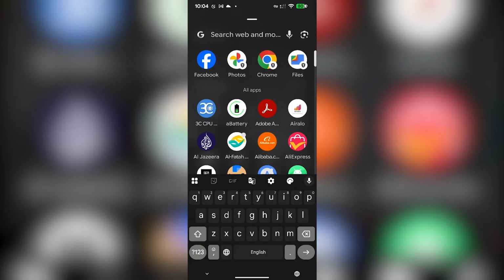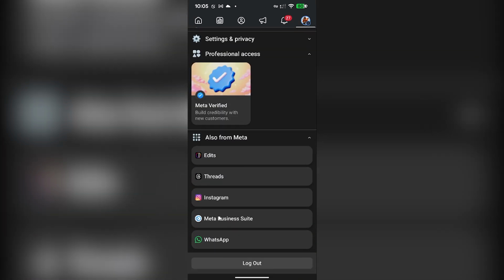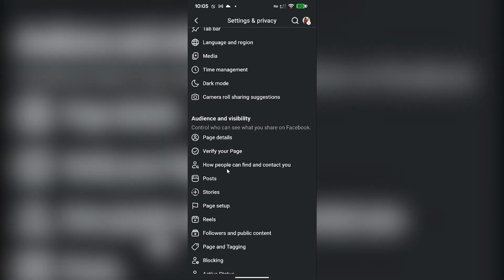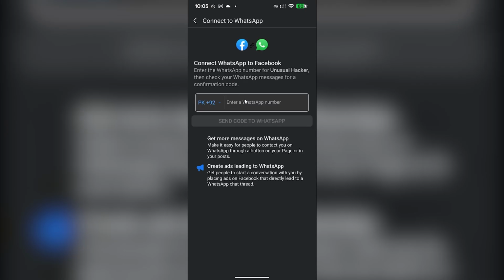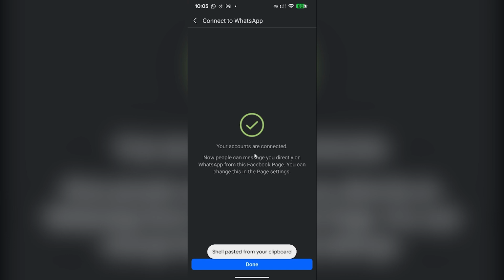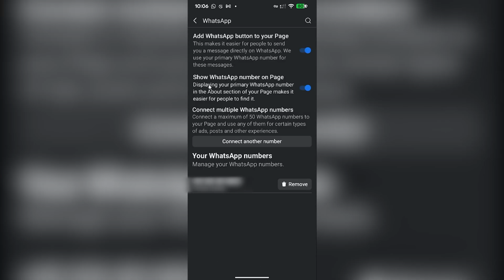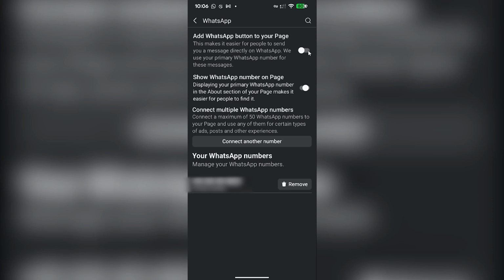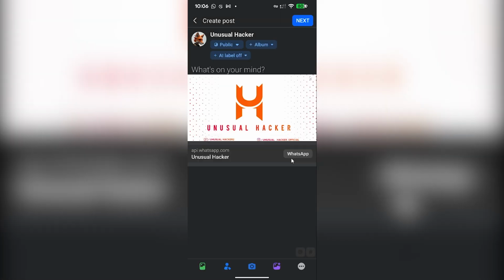How to Add WhatsApp Button On Facebook Page Post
In this video I'll show you How to Add WhatsApp Button On Facebook Page Post | Add WhatsApp Button to Facebook Page. The method is very simple and clearly described in the video. Follow all of the steps & Add WhatsApp Button On Facebook Page Post | Add WhatsApp Button to Facebook Page